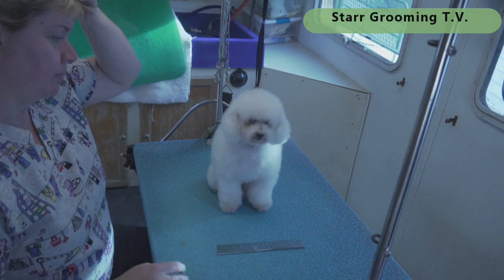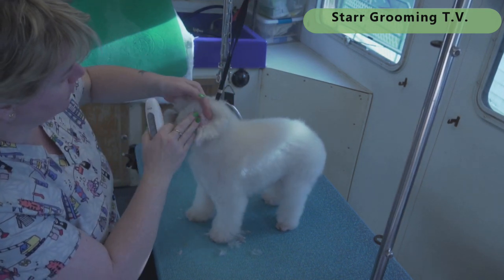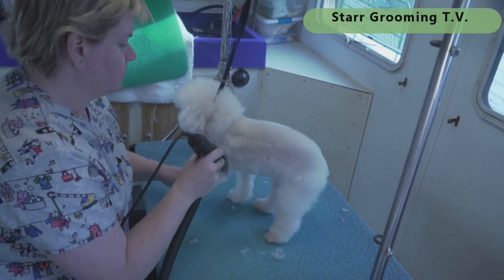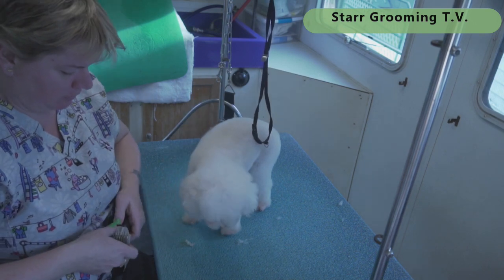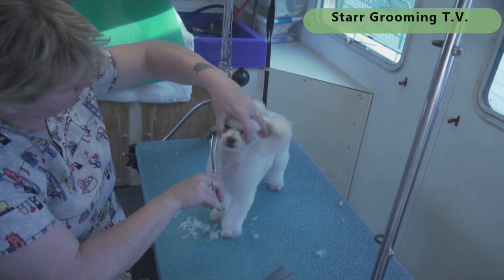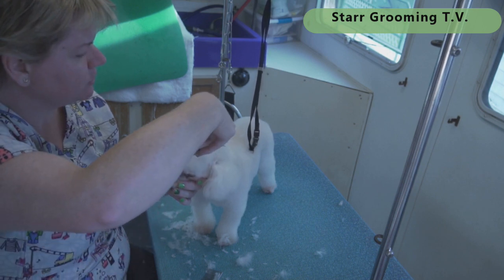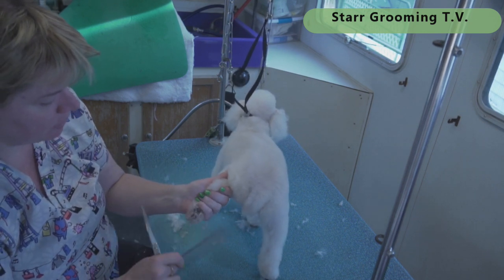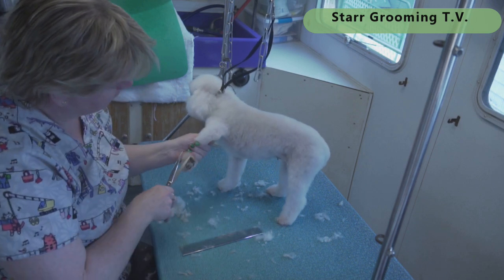Poodle: Speedy Groom: Tutorial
small dog speedy groom